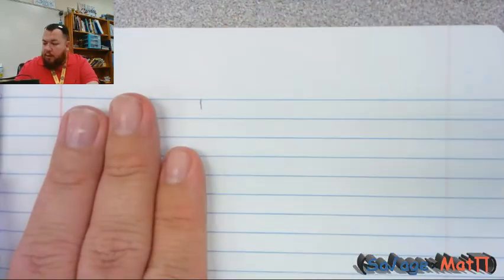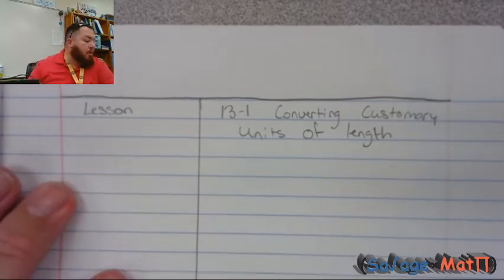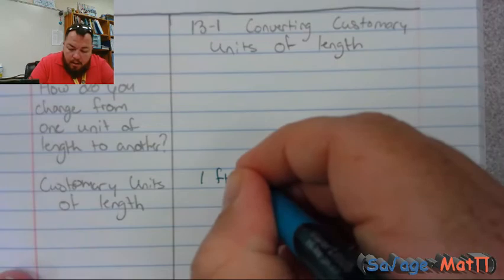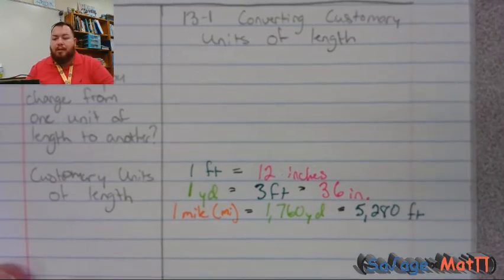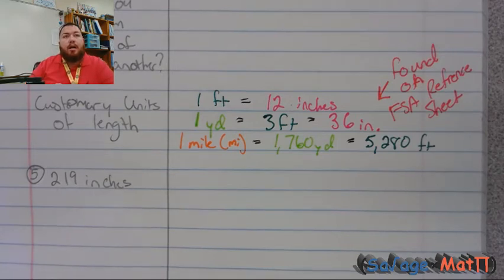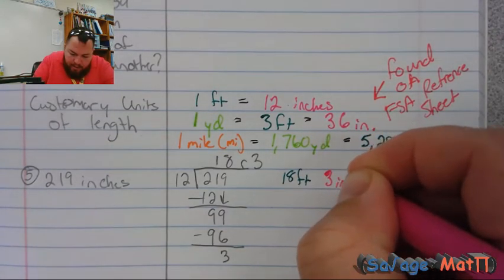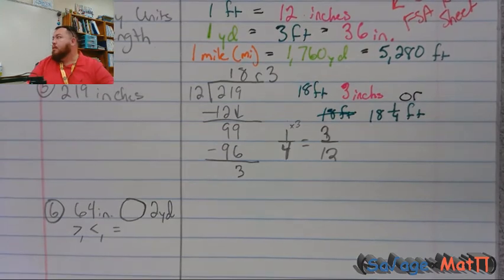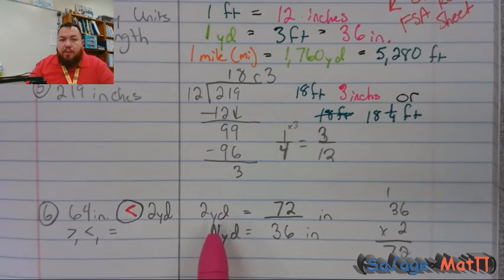13-1 Converting Customary Units of Length